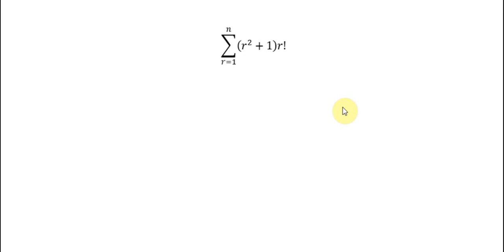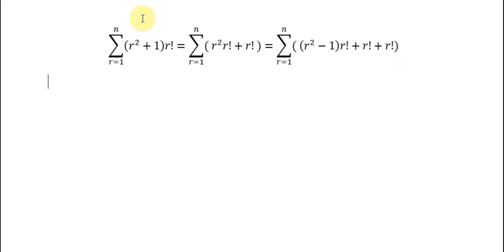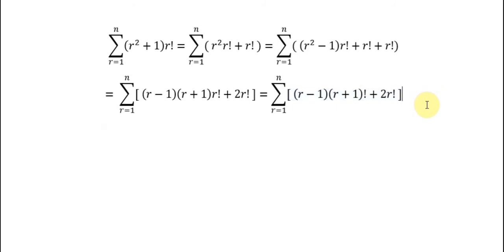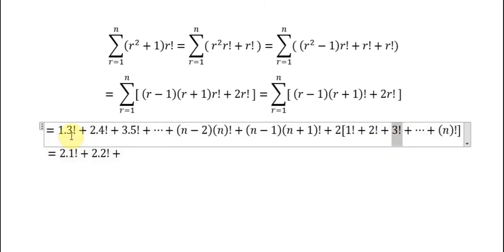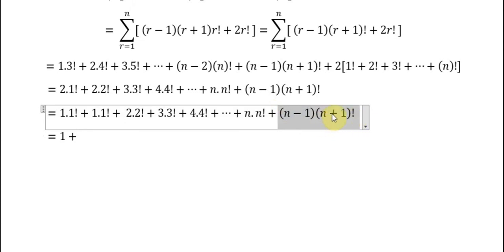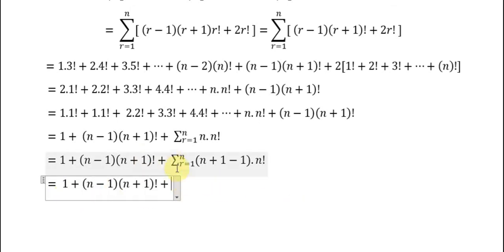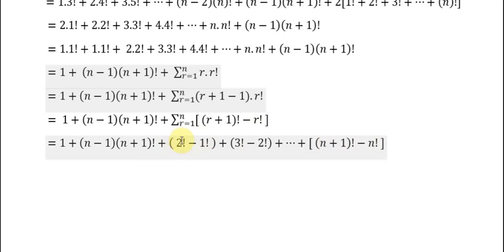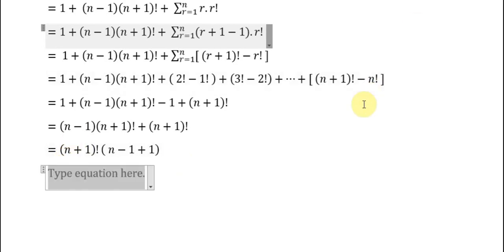Calculus Help: Find the Sum of series sum {r=1 , n} ( (r^2+1)r! ) - National University of Singapore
Here is a short video about finding the sum of the series